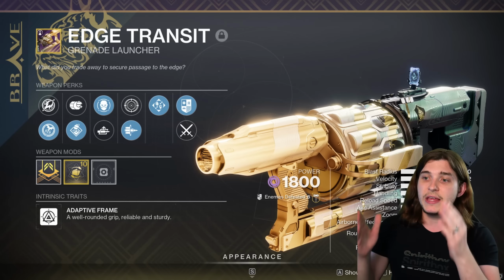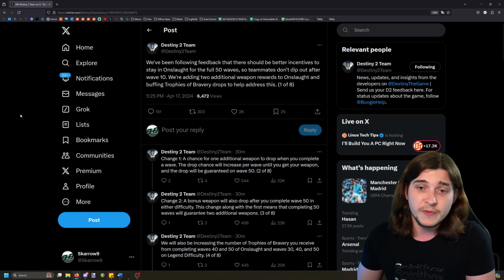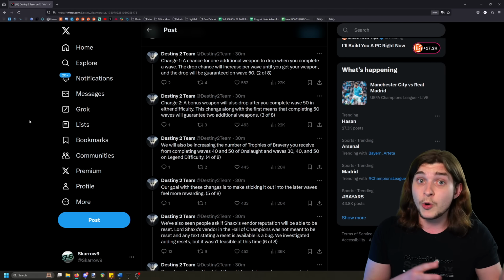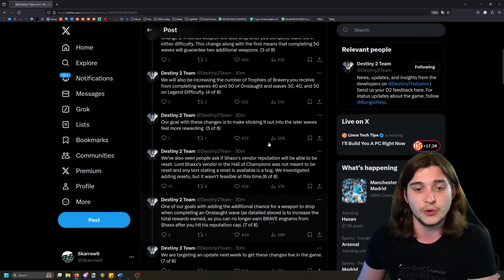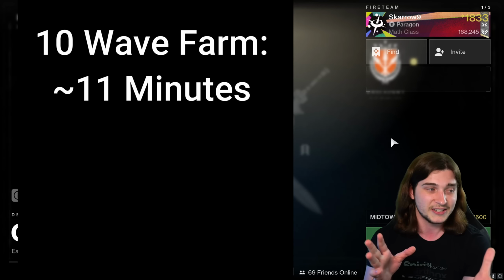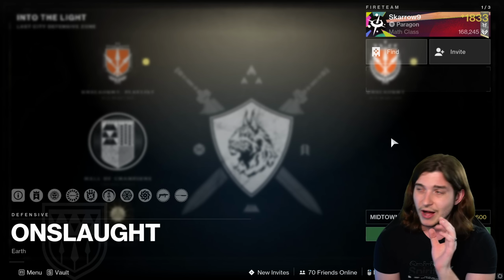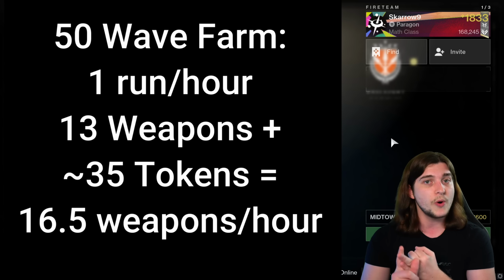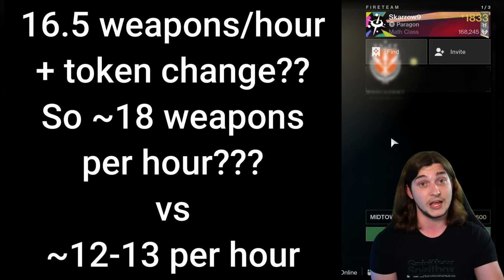HUGE Onslaught Changes! The NEW BEST WAY To Farm SHINY Weapons!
►Huge thanks to Dresden for the background music! Check her out here:
beacons.ai/dres